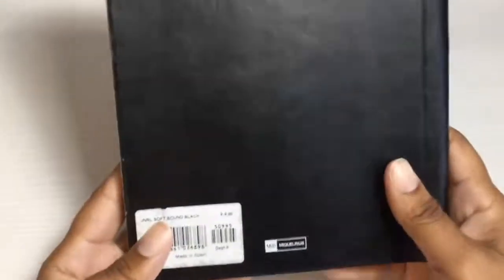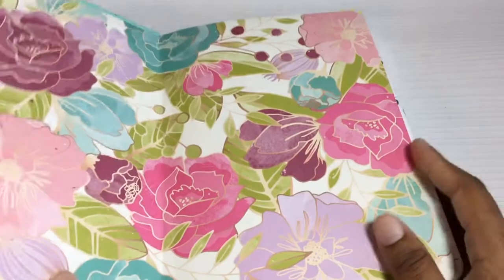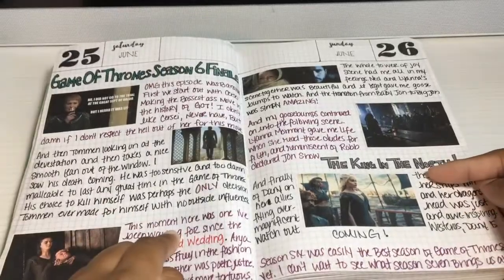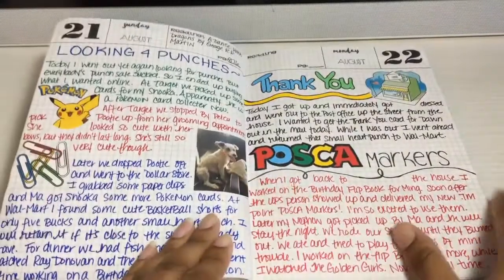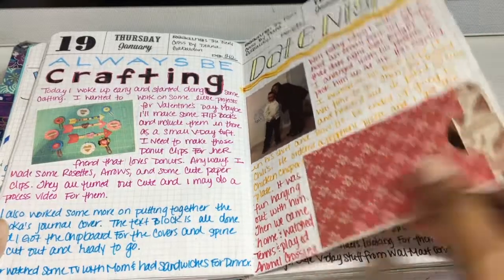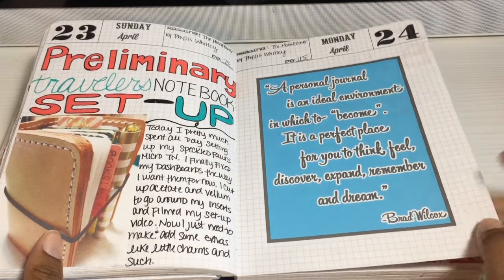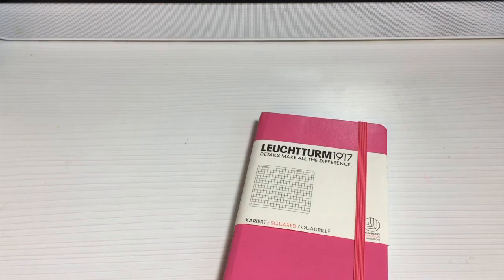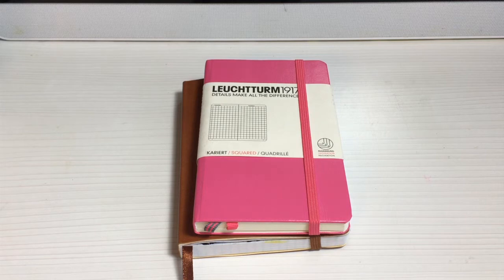Journal Collection Flip Thru: Where I Started and Where I am Now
I was asked to do a flip thru of one of my journals but had been wanting to share how I started and where I am now as far as journaling.  So this video shows how I got started with Fauxbonichi, and what I liked and disliked about it.  How my journaling style has changed and evolved, and the place I find myself now as far as journaling.